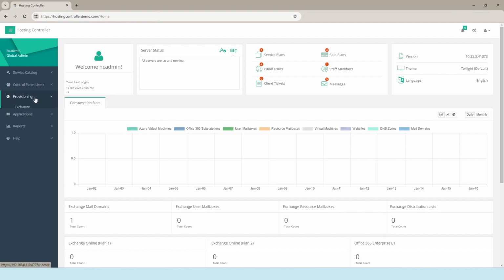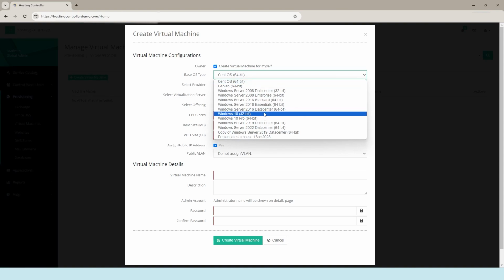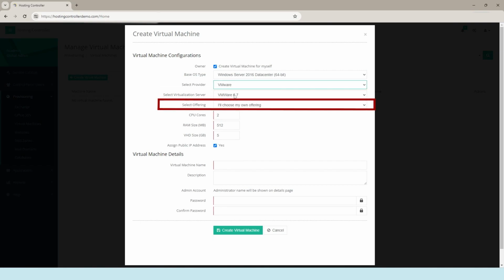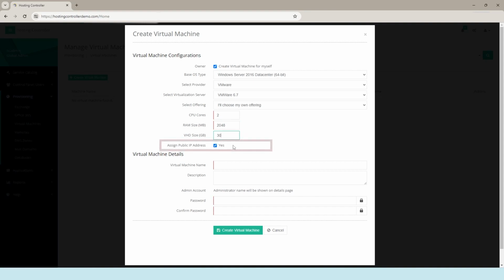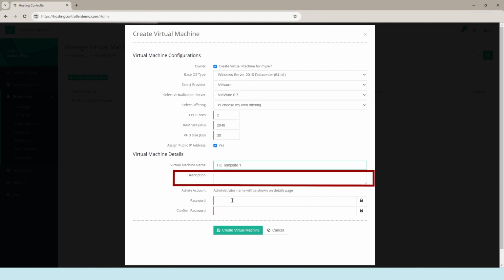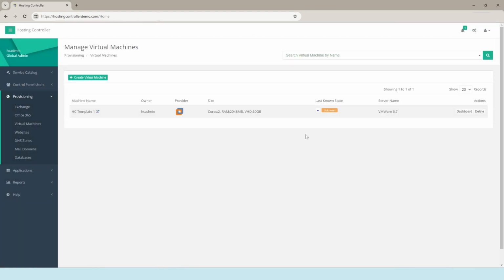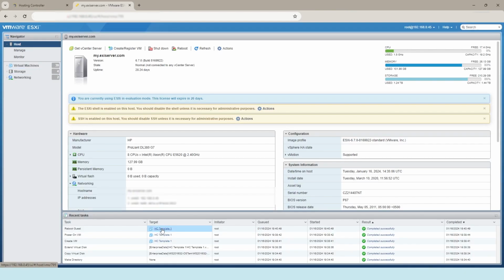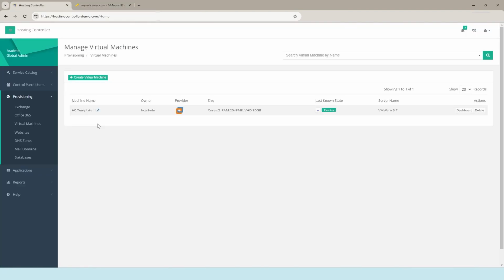Create VMware Virtual Machine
Learn how to create a VMware virtual machine through Hosting Controller.

Source Links